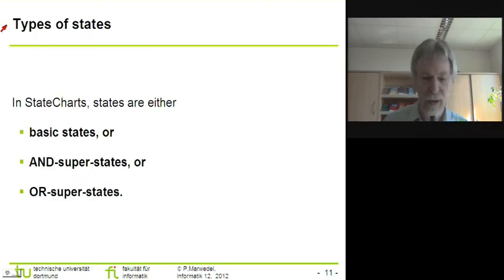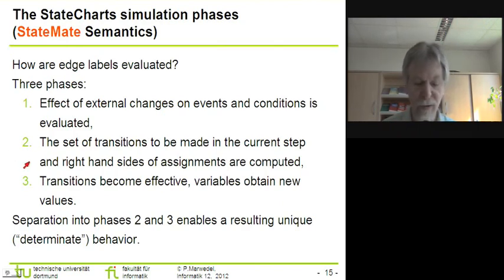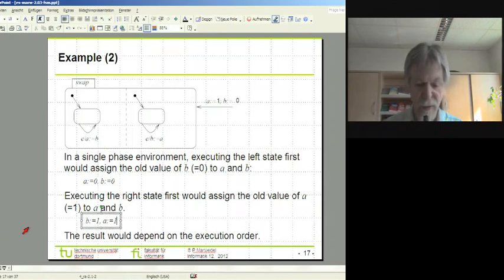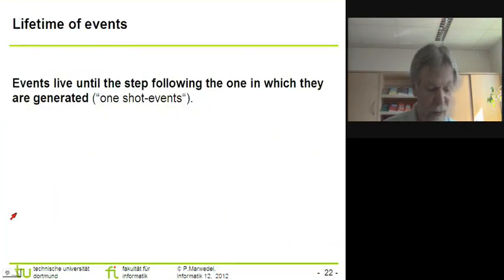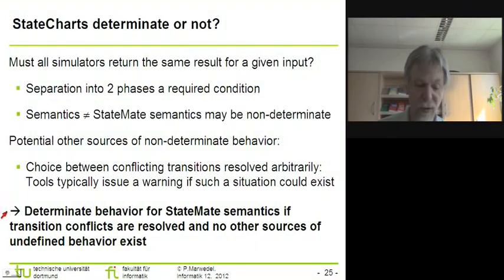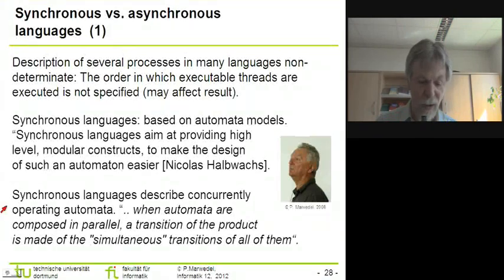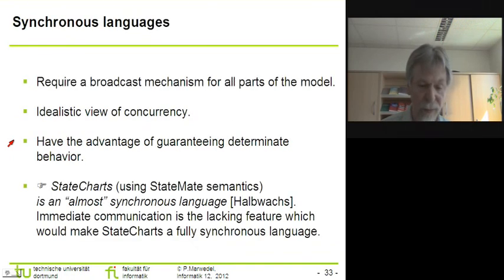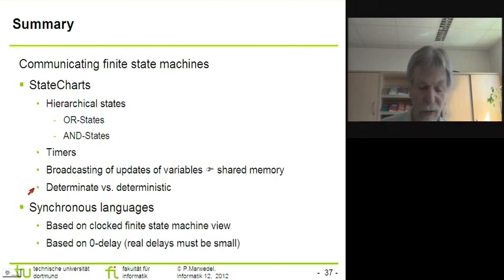CPSF 04.2 - Cyber-Physical System Fundamentals-04.2 (2012-05-07)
Part 2: StateCharts (continued)